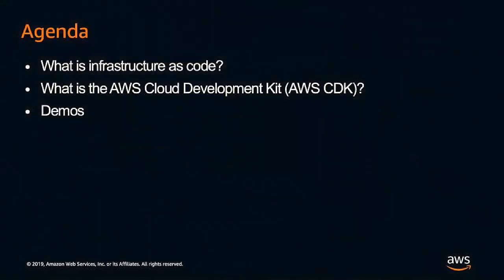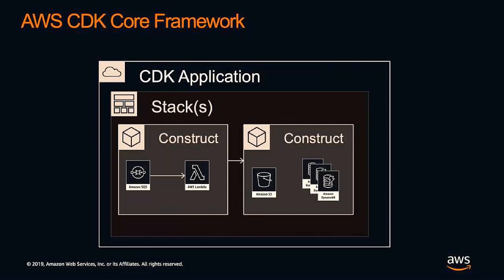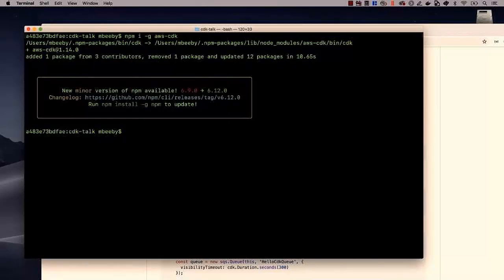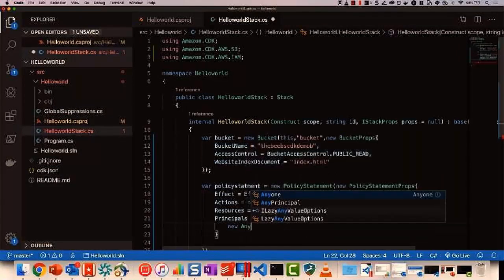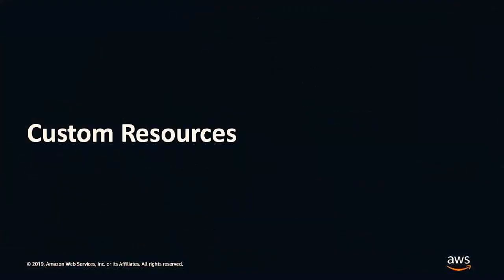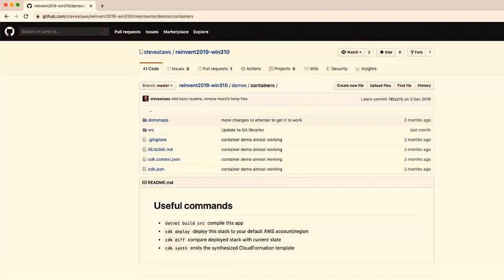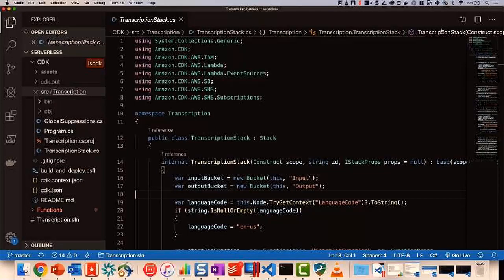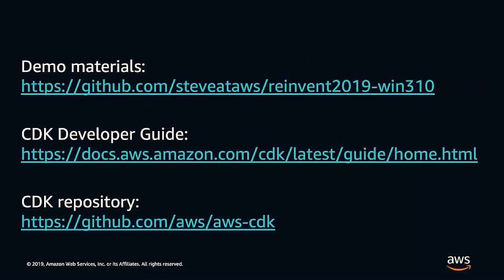Build Your Infrastructure in .NET with AWS Cloud Development Kit (CDK) - AWS Online Tech Talks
AWS Cloud Development Kit (AWS CDK) is an open-source framework that enables developers to harness the power of familiar programming languages to define reusable cloud components and provision applications with those components. In this tech talk, we quickly cover the basic concepts of AWS CDK, then we live code an application with it in .NET. See how easy it is to configure your cloud resources, manage permissions, connect event sources for our serverless app, and even build and publish your own constructs.

Learning Objectives:
 - Learn how you can define reusable cloud components in .NET and provision applications built from those components
 - Learn how you can develop an AWS CDK application in .NET and quickly assemble AWS infrastructure
 - Learn how you can easily configure your cloud resources, manage permissions, connect event sources, and publish your own constructs